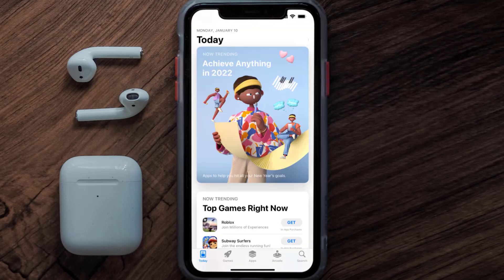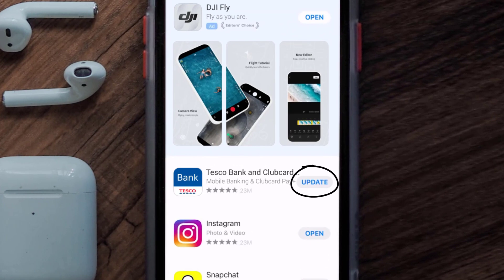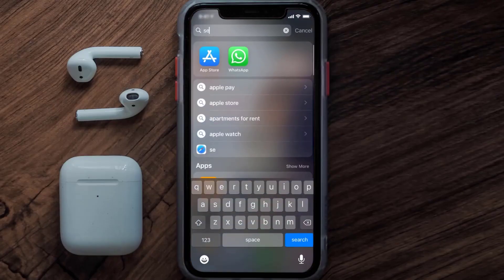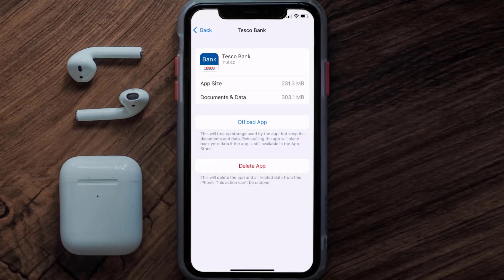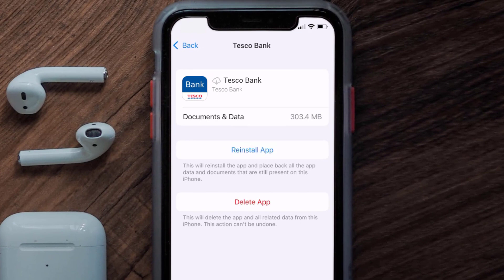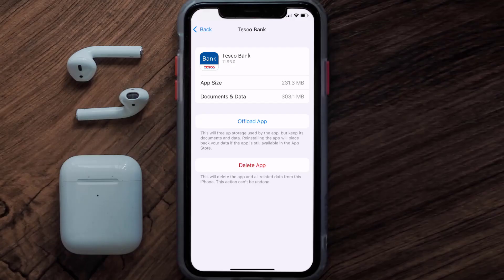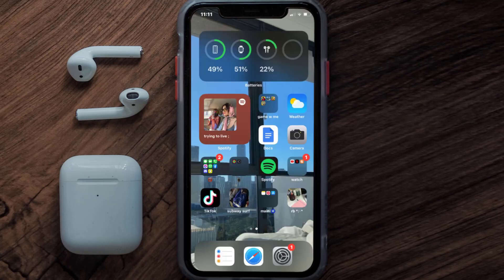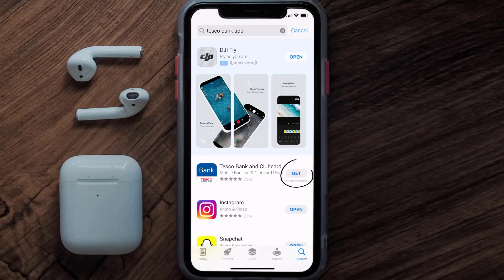Tesco Bank App Not Working: How to Fix Tesco Bank App Not Working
In this video, I'll show you How to Fix Tesco Bank App Not Working. This is the easiest and fastest way to Fix Tesco Bank App Not Working. Make sure you watch until the end of this video to find out How to Fix Tesco Bank App Not Working on iPhone. These methods work on iOS 11 as well as iOS 12, iOS 13, iOS 14, iOS 15 and iOS 16. Hope you enjoy!

Video Parts:
00:00 Intro: How to Fix Tesco Bank App Not Working
00:07 1.Solution: Update Tesco Bank App
00:27 2.Solution: Clear Tesco Bank App cache files
00:57 3.Solution: Delete and Reinstall Tesco Bank App
01:19 Outro: Ending